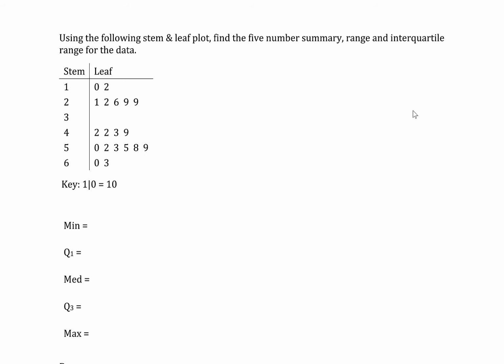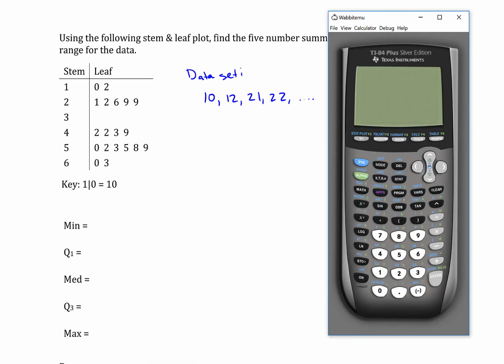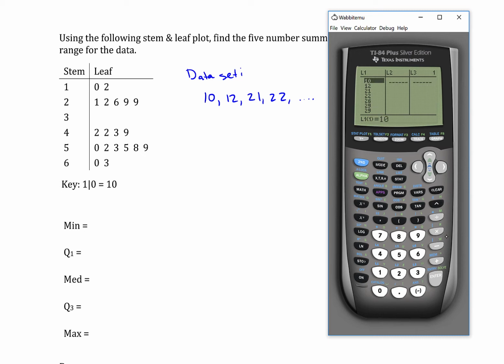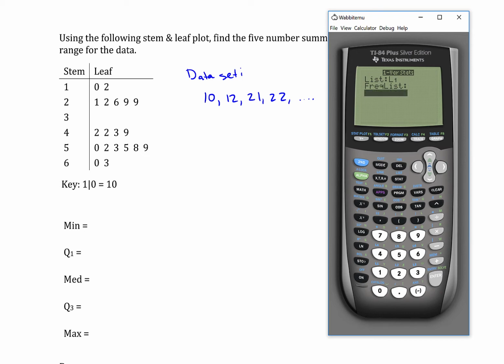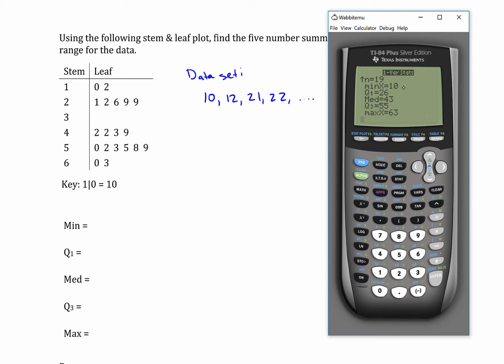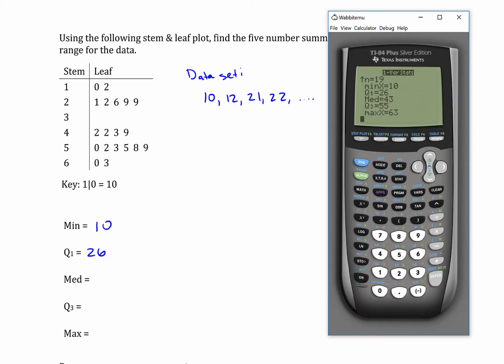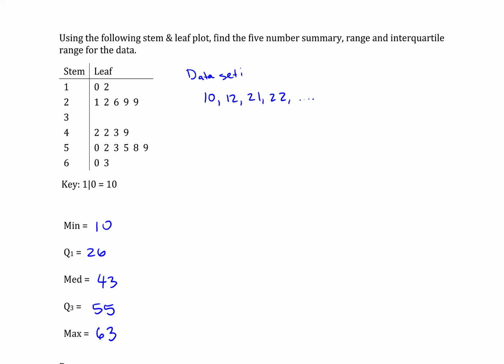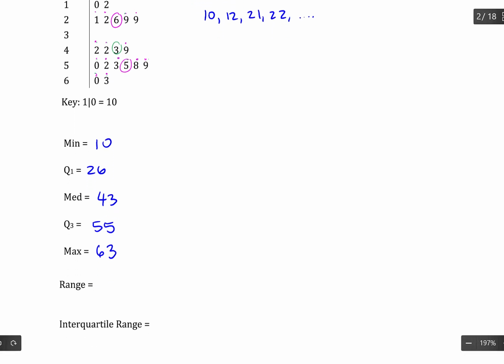Measures of Position: Five-Number Summary: Stem and Leaf Plot